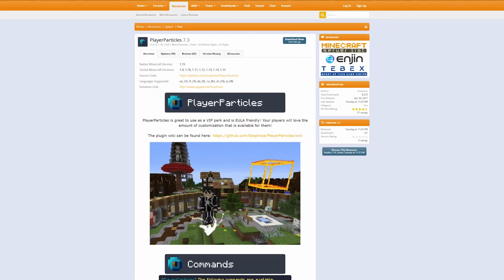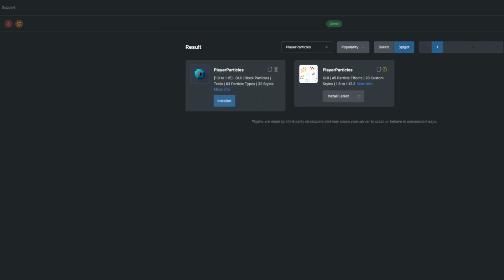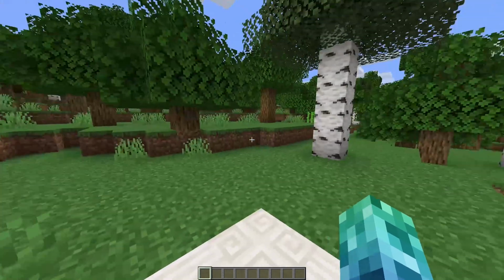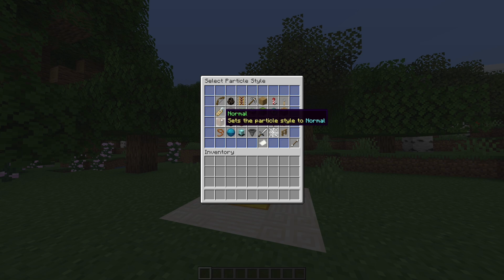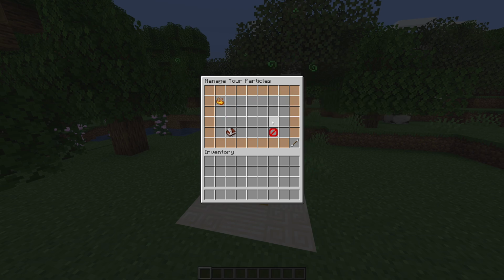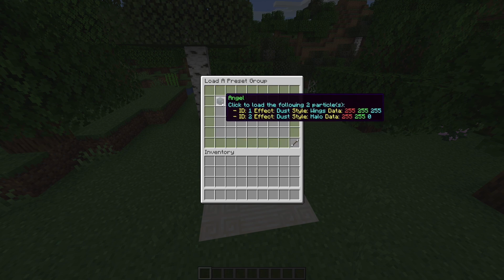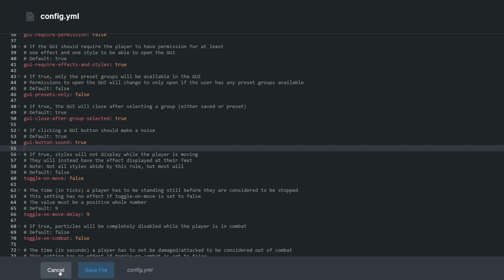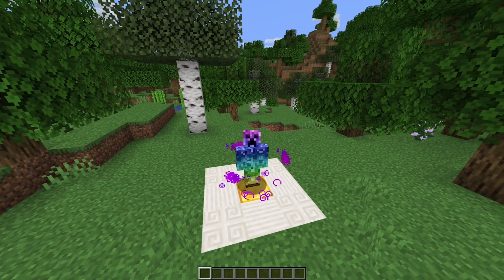How to Setup the PlayerParticles Plugin - Minecraft Java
In this tutorial, we teach you install and use the Player Particles plugin, which adds a bunch of custom particles to the game. These particles are only for cosmetic purposes and a nice way to give your players some way to express themselves.